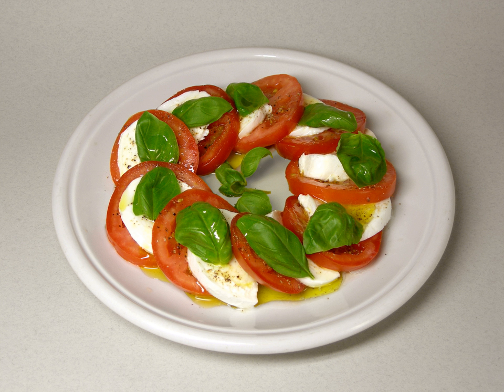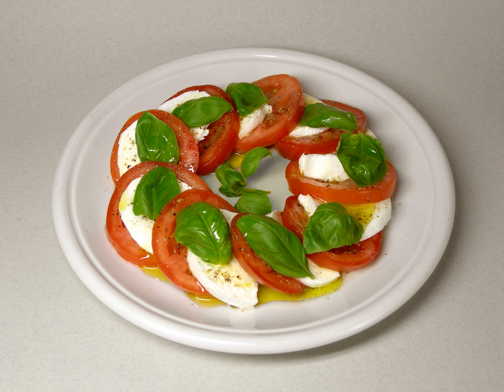Insalata Caprese | Wikipedia audio article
This is an audio version of the Wikipedia Article:
Insalata Caprese

SUMMARY
Caprese salad (Italian: insalata caprese [insaˈlaːta kaˈpreːze; -eːse]; 'Capri salad') is a simple Italian salad, made of sliced fresh mozzarella, tomatoes, and sweet basil, seasoned with salt and olive oil; it is usually arranged on a plate in restaurant practice. Like pizza Margherita, it features the colours of the Italian flag: green, white, and red. In Italy, it is usually served as an antipasto (starter), not a contorno (side dish).